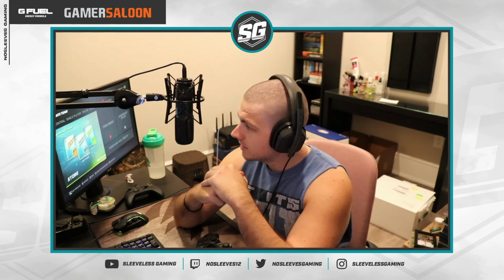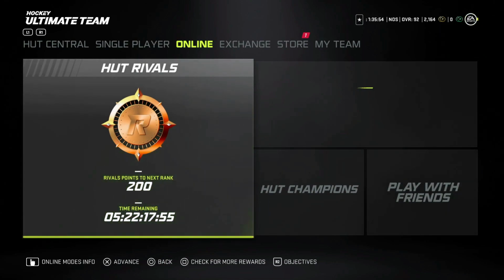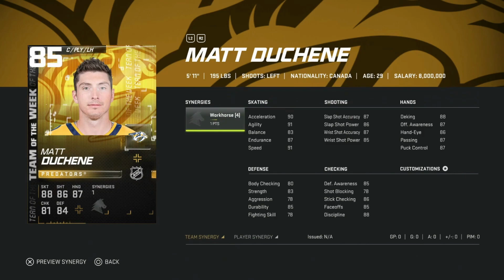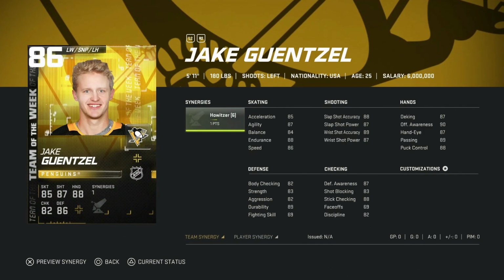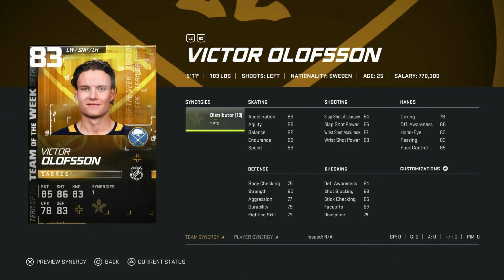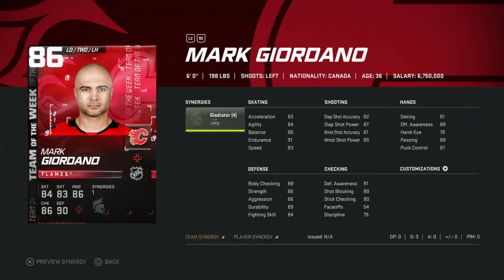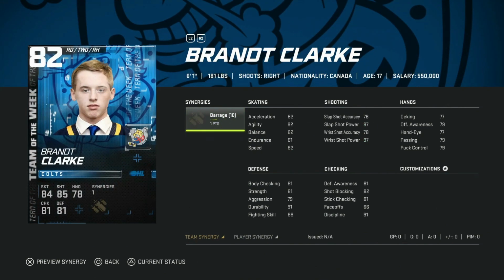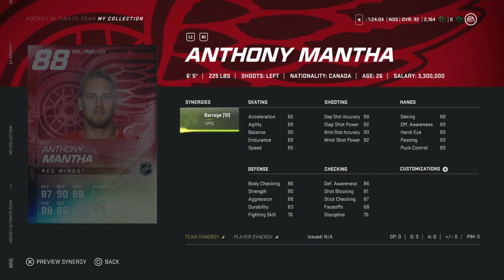NHL 21 | TEAM OF THE WEEK | 87 MARNER | RIVALS REWARDS!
In this video I go over the new content release in NHL 21 HUT! I cover all of the best cards released and take a look at their value! Let me know what you think!